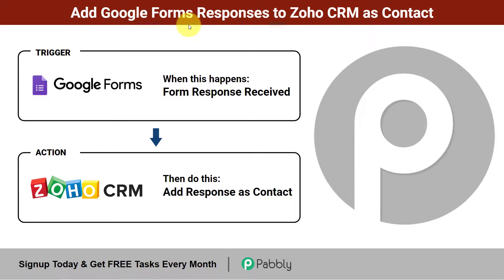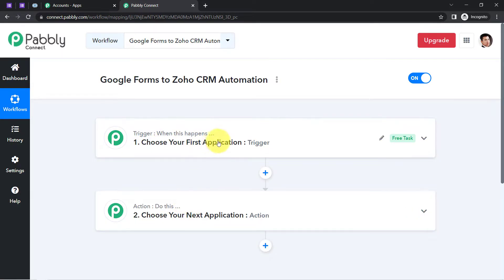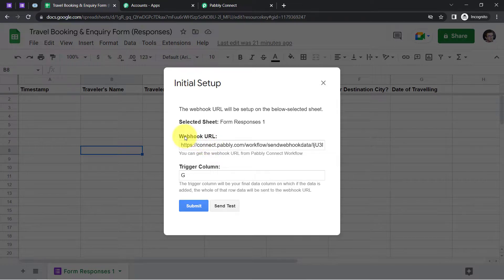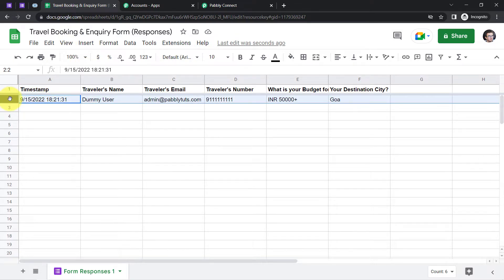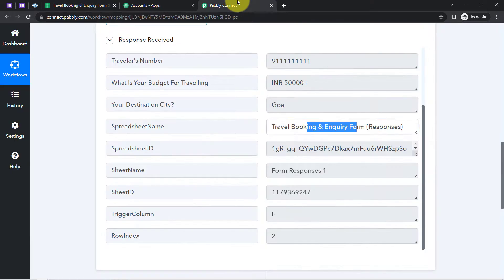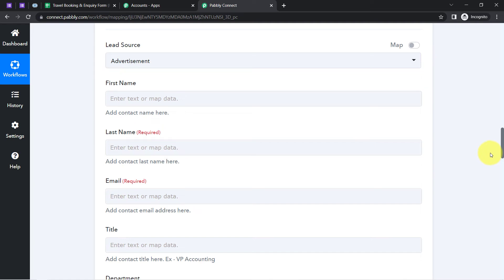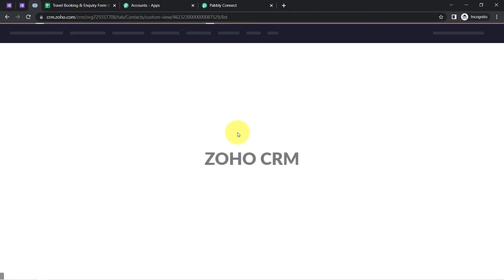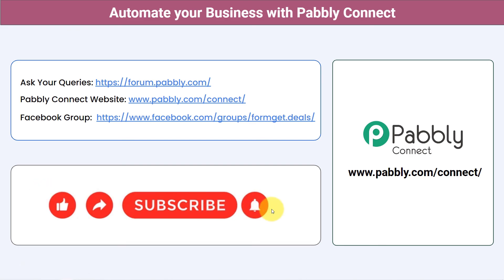How to Add Google Forms Responses to Zoho CRM as Contact - Google Forms to Zoho CRM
In this video, we will learn how to Automatically Add Google Forms Leads as Subscriber in Zoho CRM | Google Forms Zoho CRM Automation with the help of pabbly connect